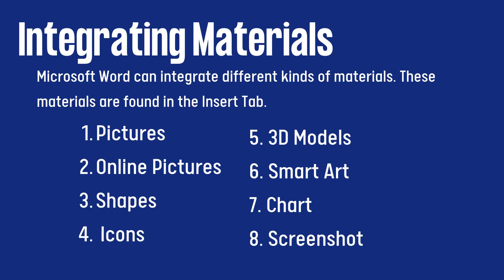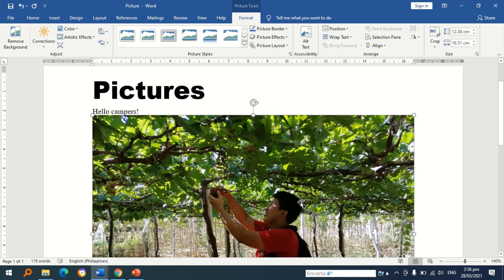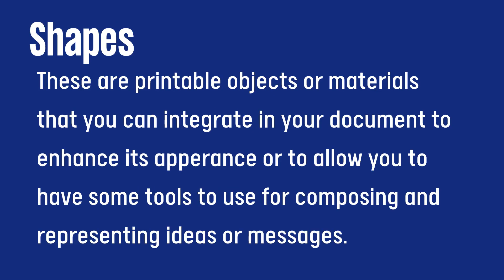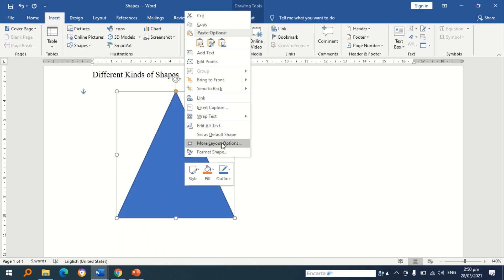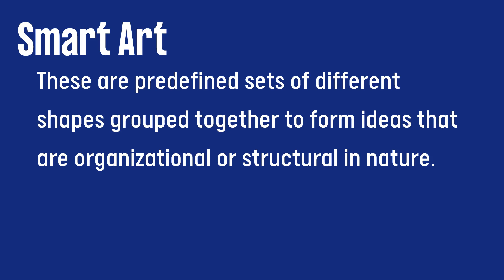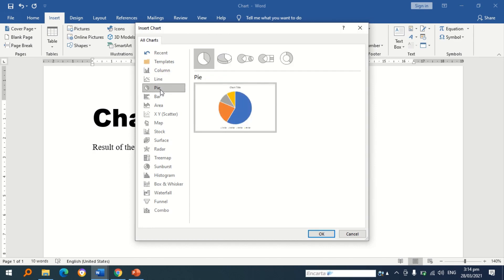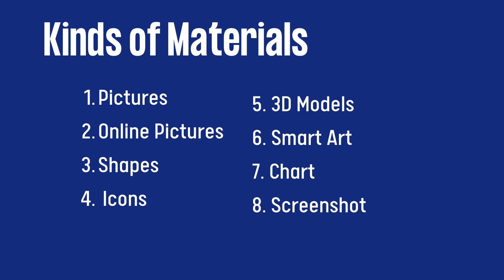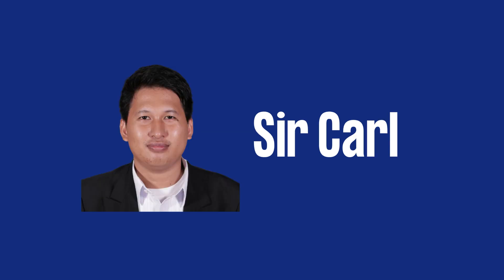Integrating Materials In Microsoft Word | Applied Productivity Tools | Empowerment Technologies -SHS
This tutorial video is about various kinds of materials that can be integrated in Microsoft Word such as pictures and charts.

This is a topic in Empowerment Technologies, an applied subject in senior high school.